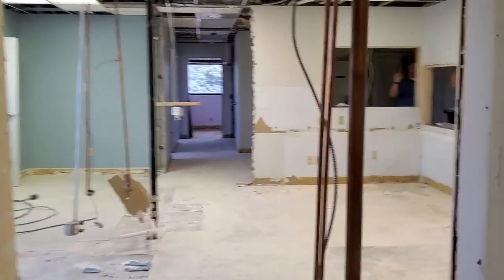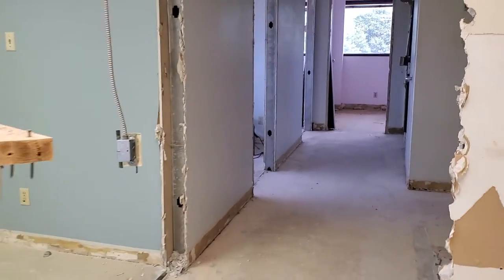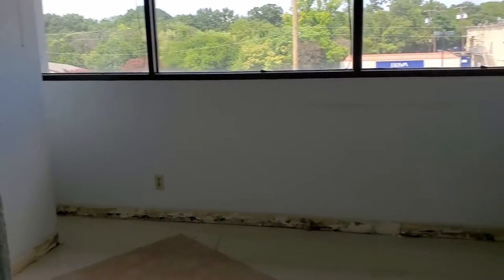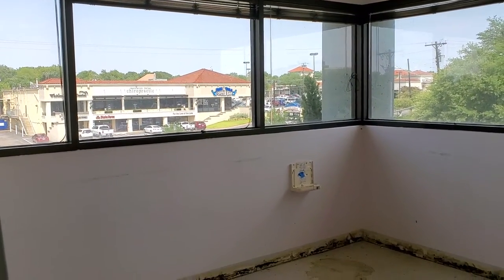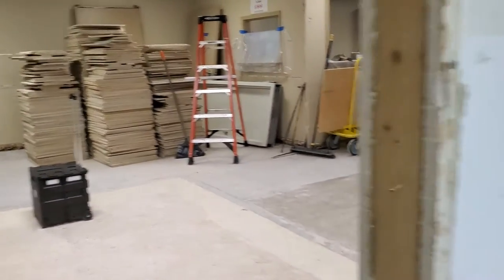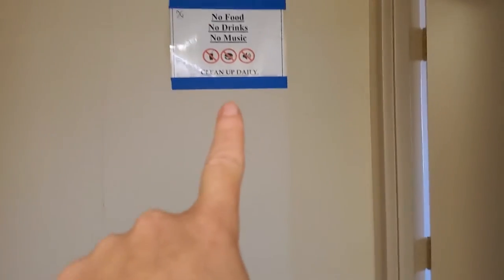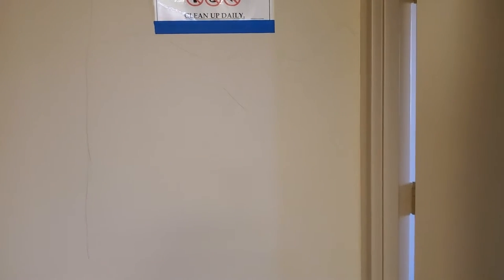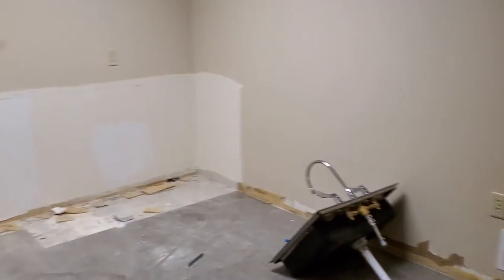New Digs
Join us for a walk thru of our new office!! 🤩

1151 North Buckner Blvd, Suite 308